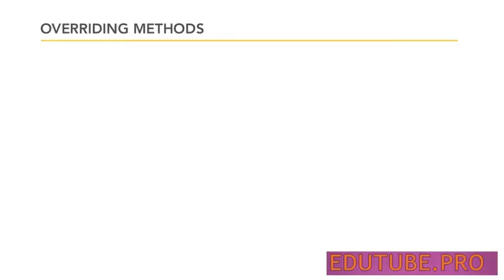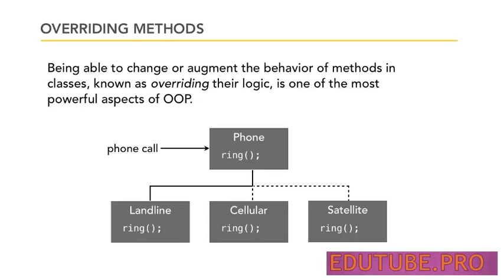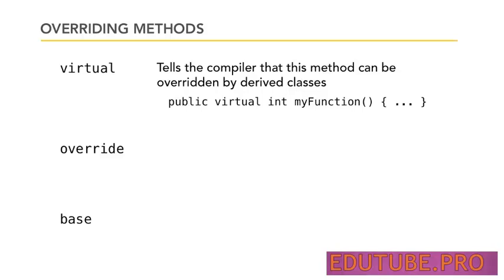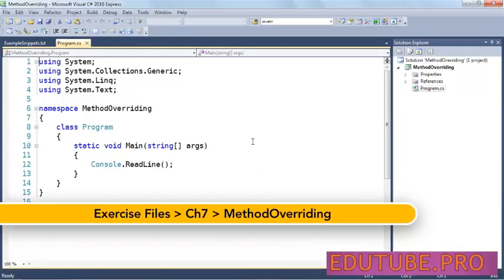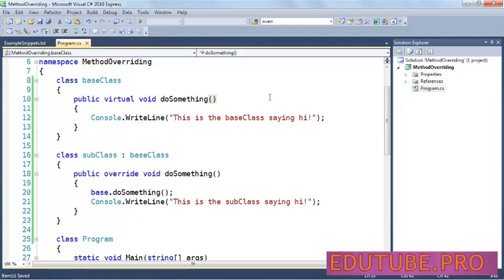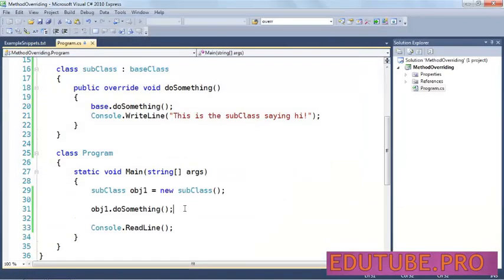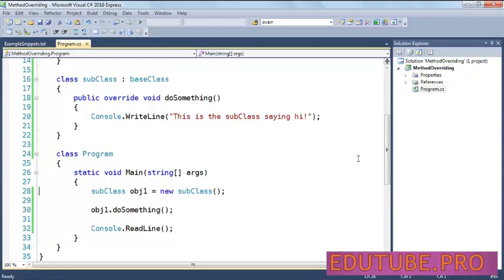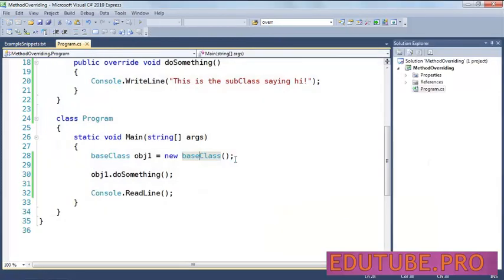EDUTUBE PRO CSHARP TUTORIALS 7 2